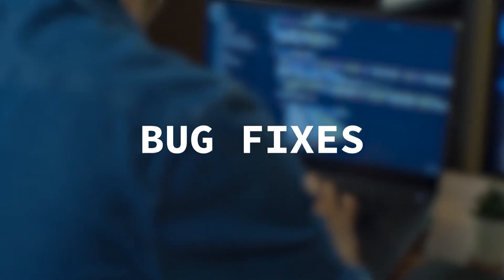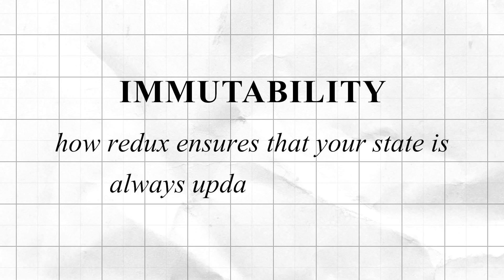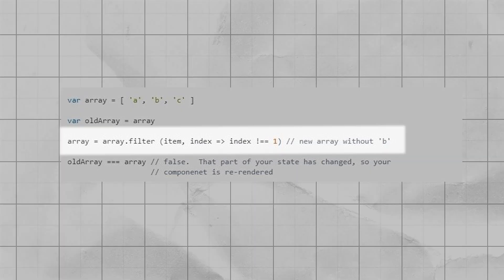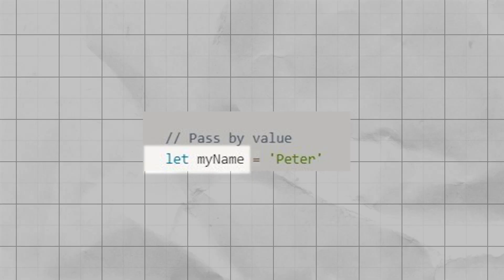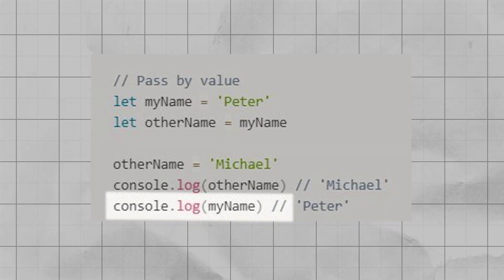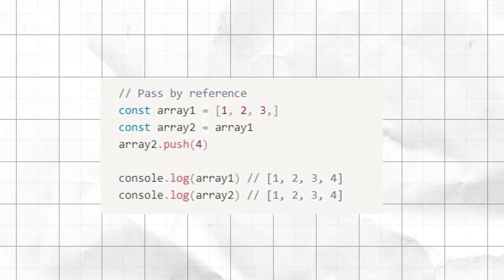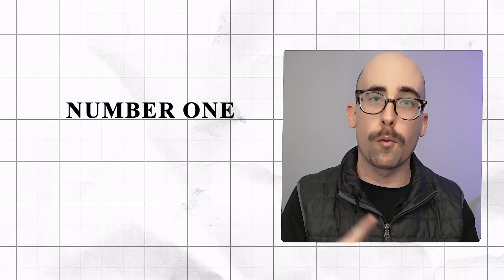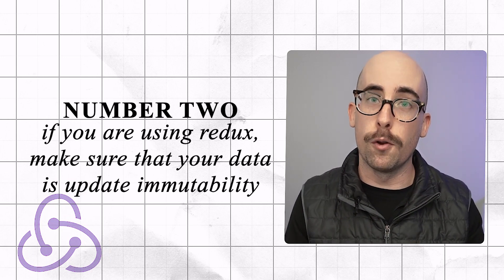Why Redux Store Changes Don't Re-render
When using Redux, it's common to run into issues where your store isn't updating, or isn't updating in the way you expect it to. In this edition of Bugfixes, we're tackling the most common reasons why Redux store changes don't re-render. Cheers!